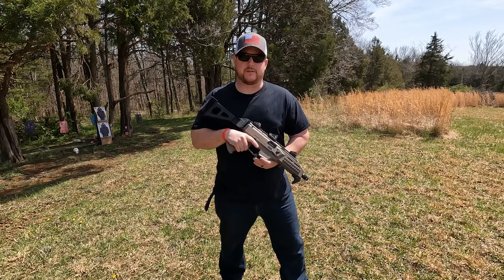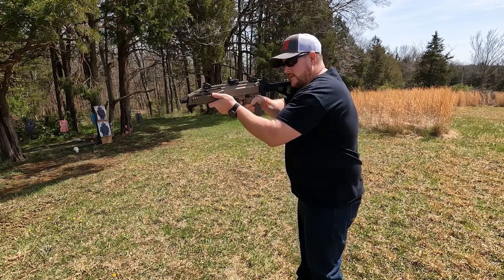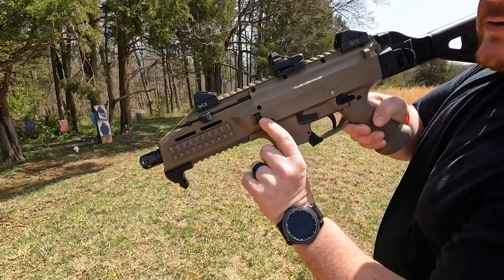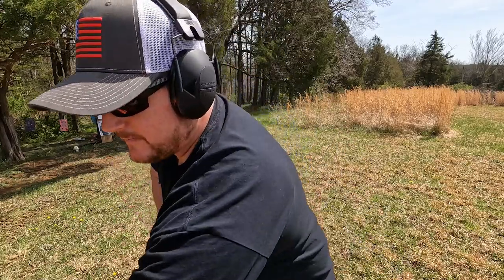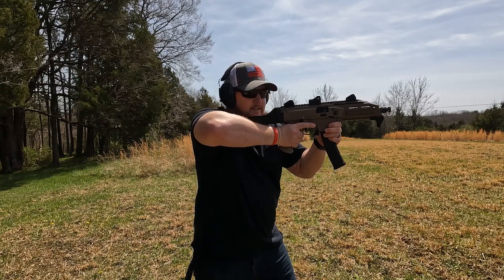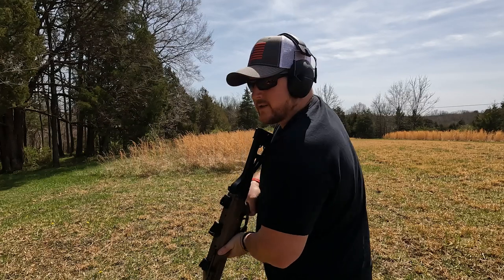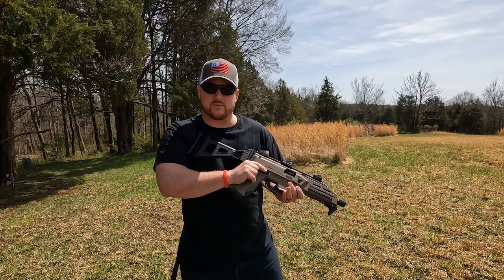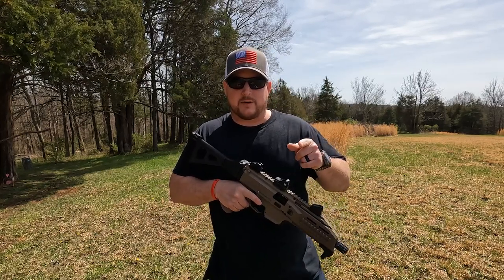CZ Scorpion EVO 3 S1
When we get ahold of a Scorpion, we have to shoot it because it’s cool. Did not disappoint!